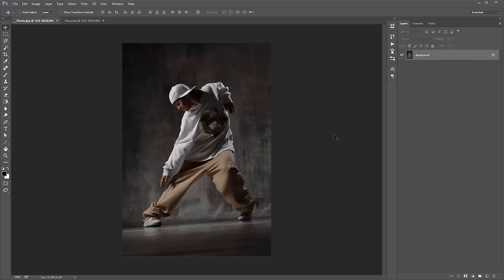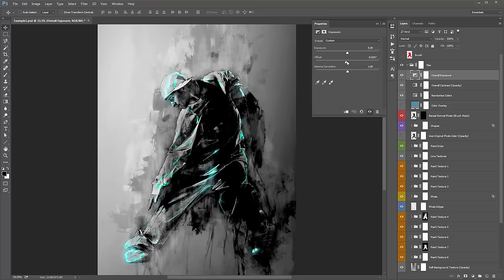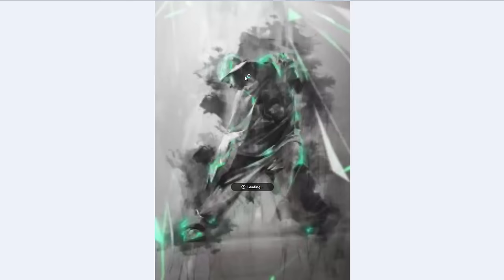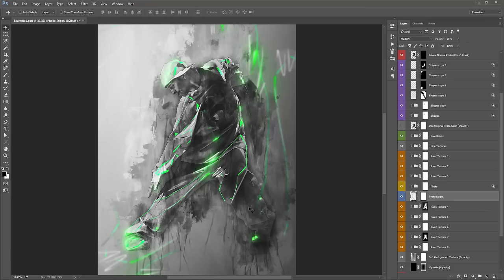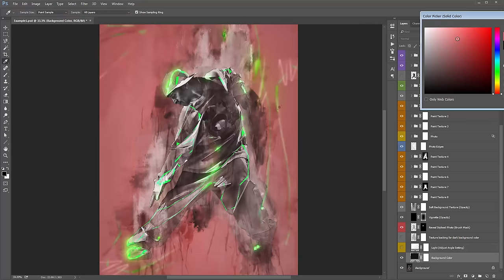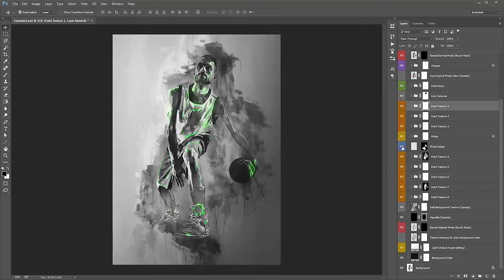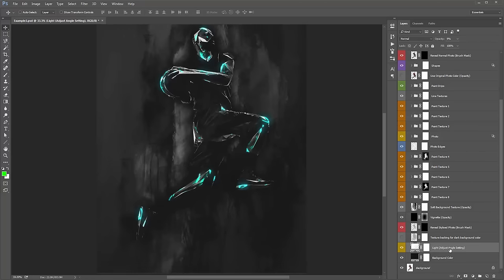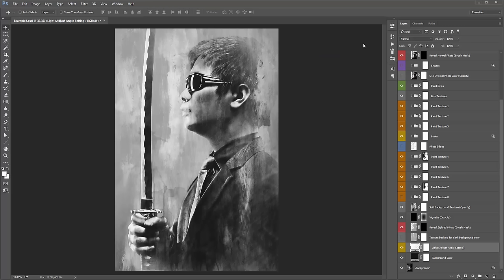Flex Photoshop Effect Tutorial | Automatically create abstract digital art in Photoshop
This Photoshop tool will automatically create a neon glitch photo effect with very little work. Whether you are a Photoshop beginner or professional, this tool will save lots of time. The end result gives you a fully layered and well-organized PSD file that you can customize and also learn valuable visual effects compositing techniques from.